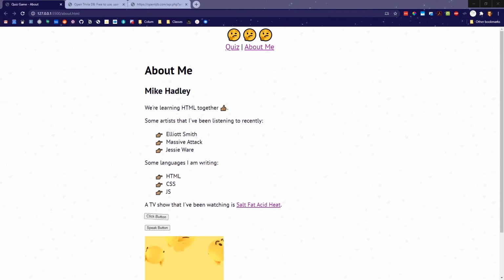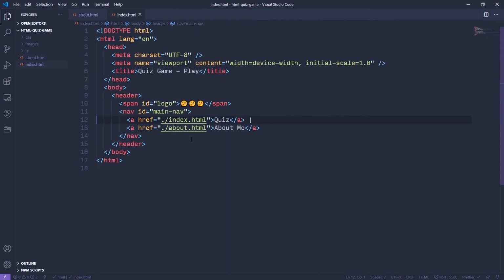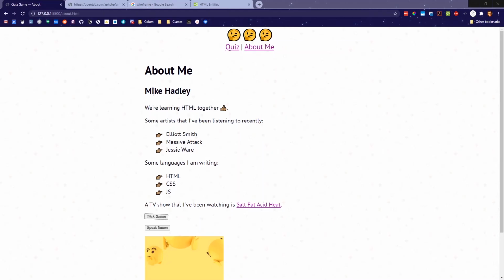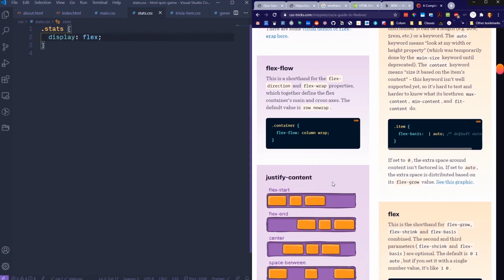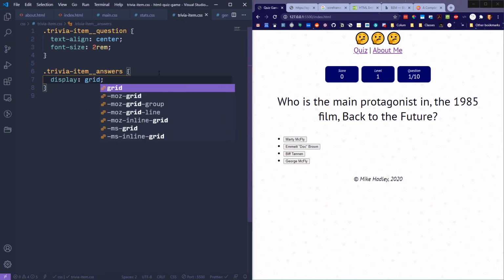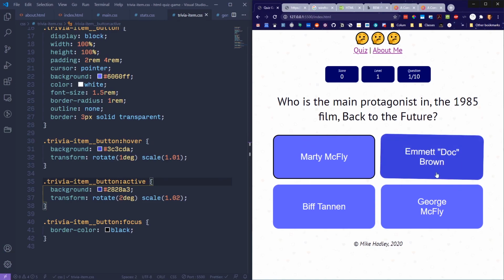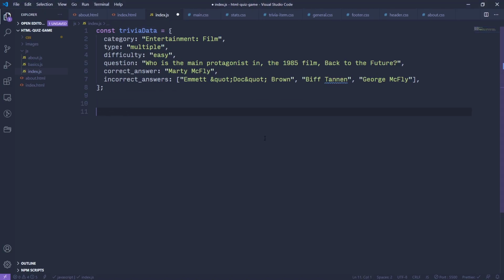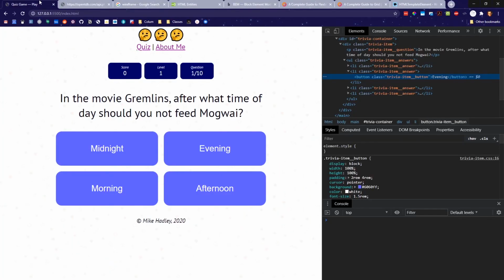FA20 Code Sprint A: Week 02 Quiz Game - HTML & CSS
In this video, we plan our JS quiz game and build out the HTML and CSS that we'll need.